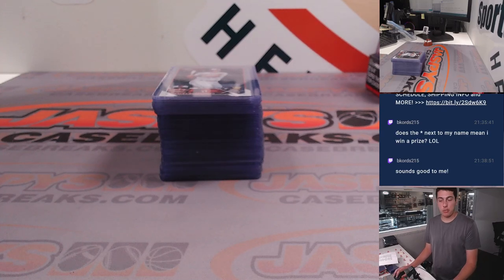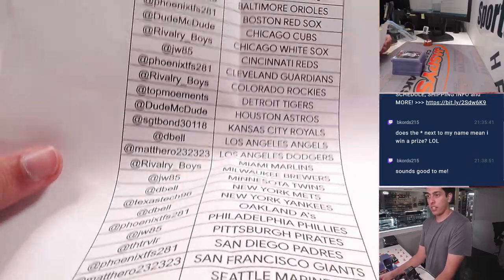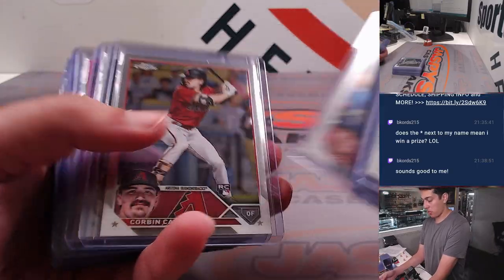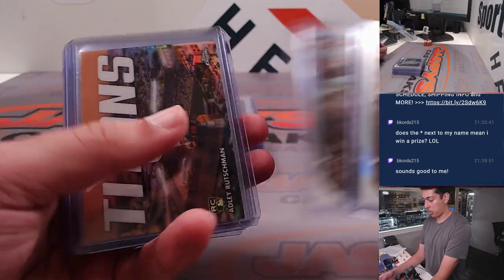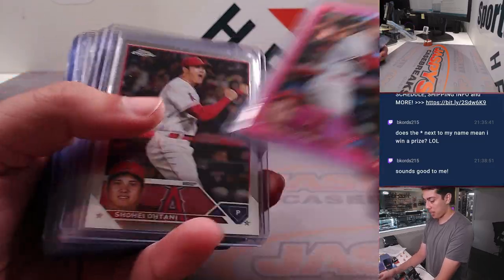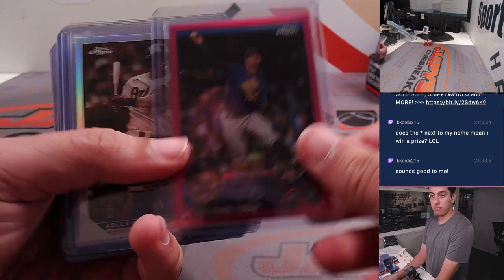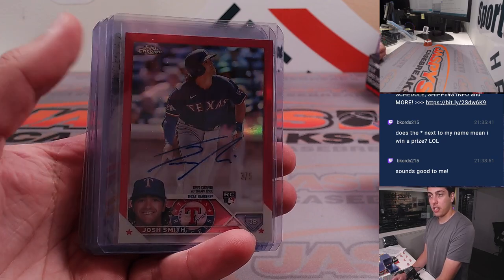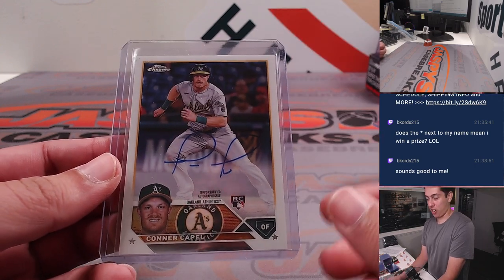Tu, 8/29 - Fanatics Live: 2023 TOPPS CHROME MIXER! 3x Hobby + 10x Blasters - RT #1